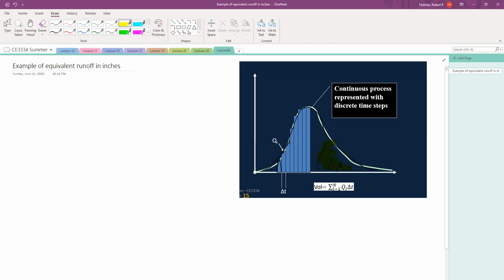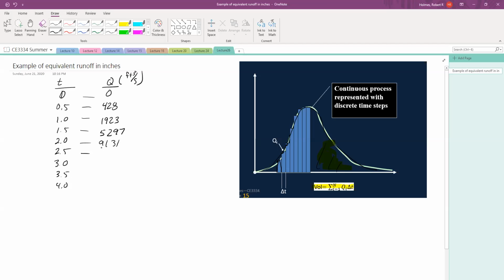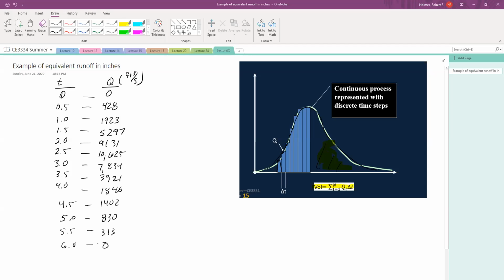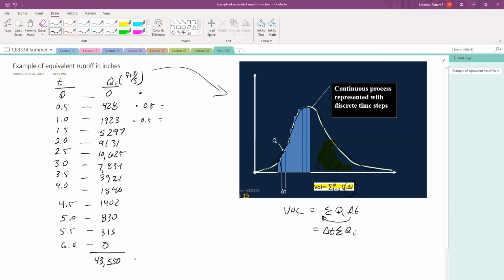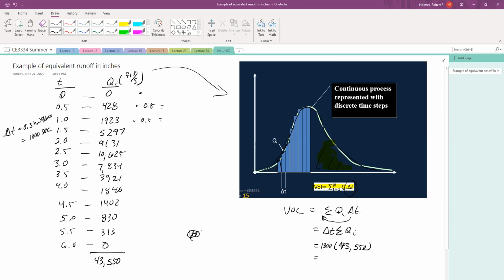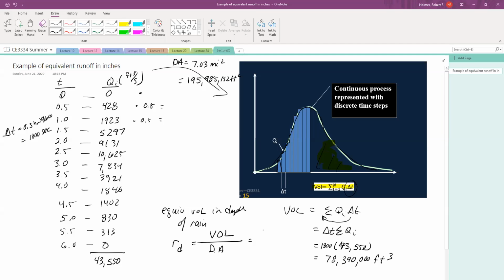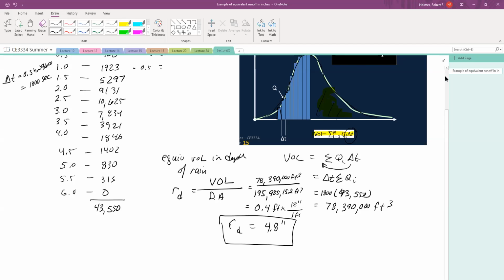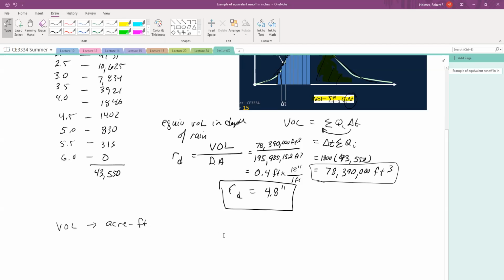Lecture 26 Example runoff volume